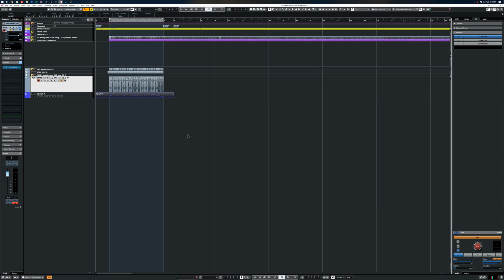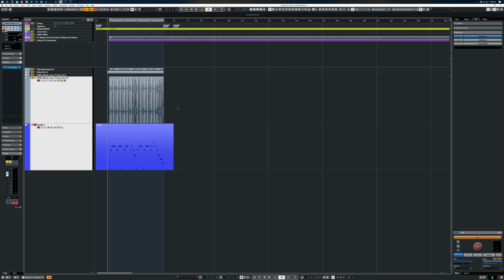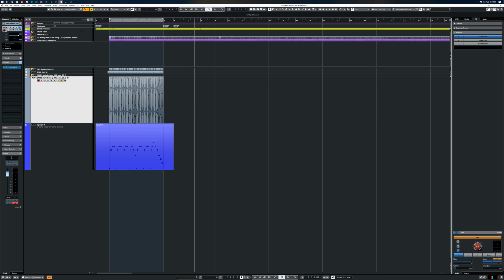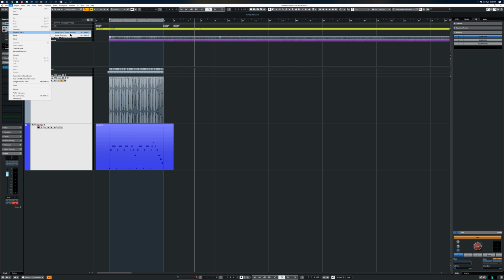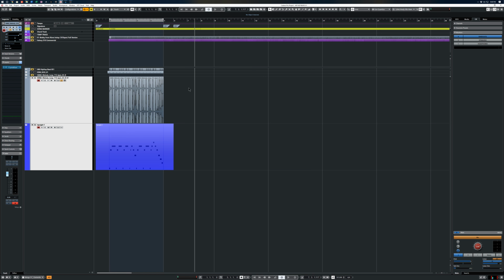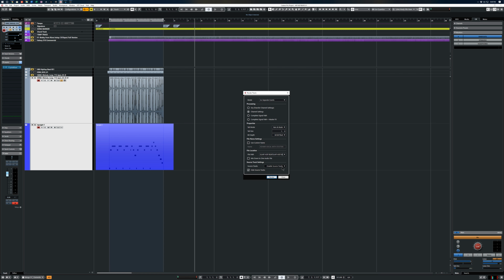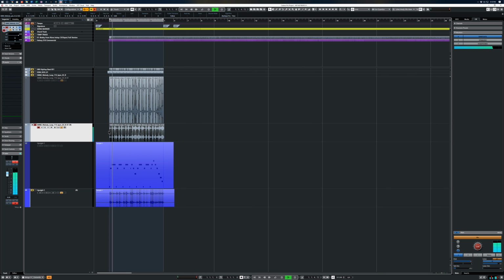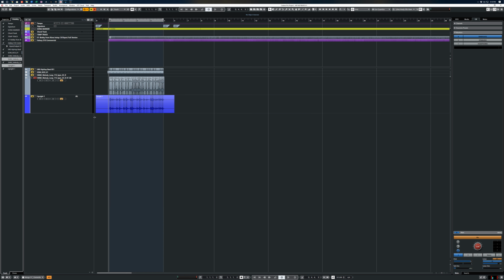Render in Place